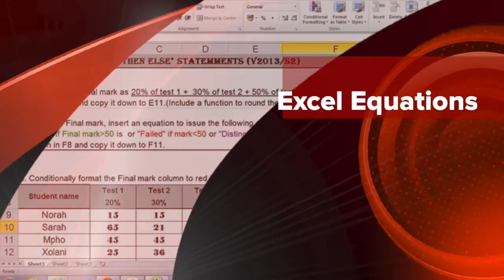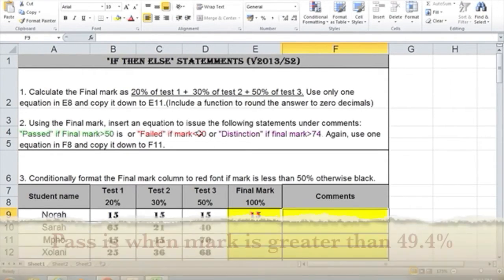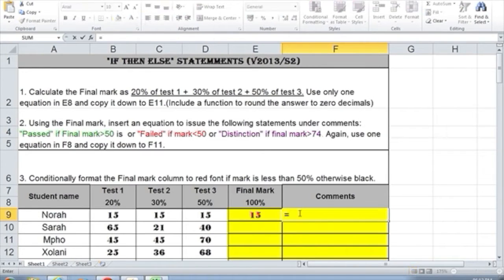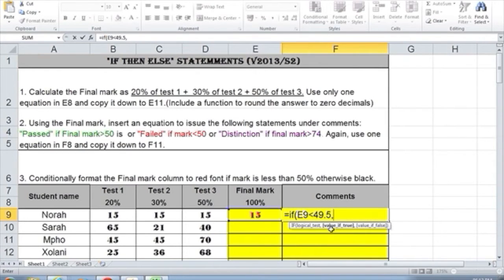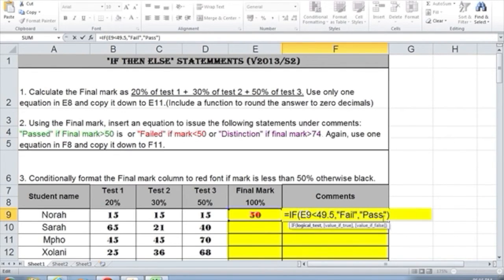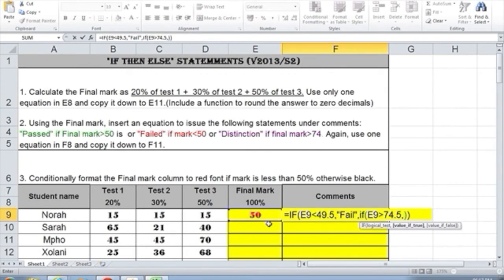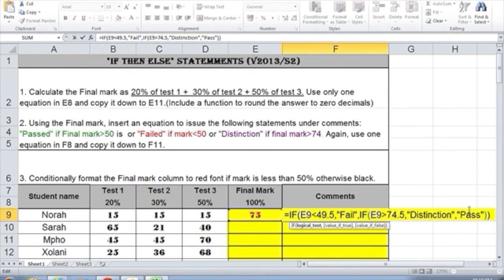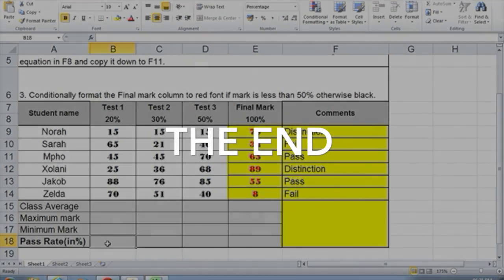Assignment 5 Nested excel if functions